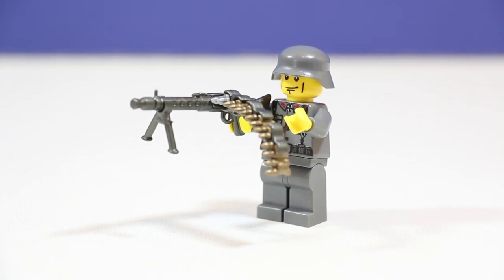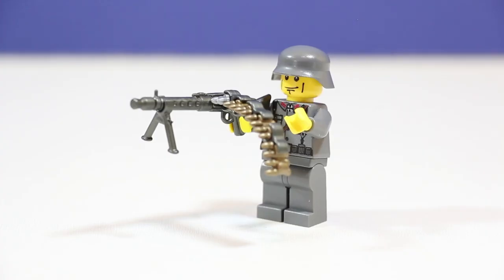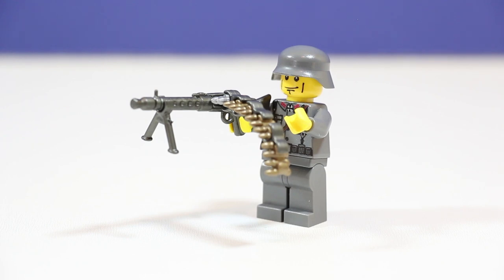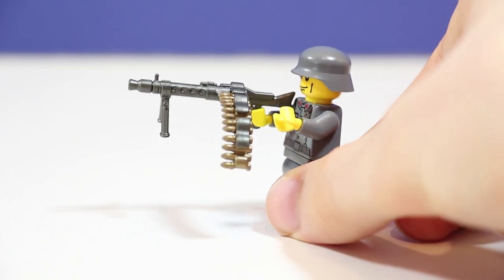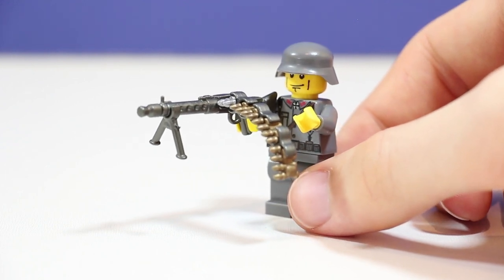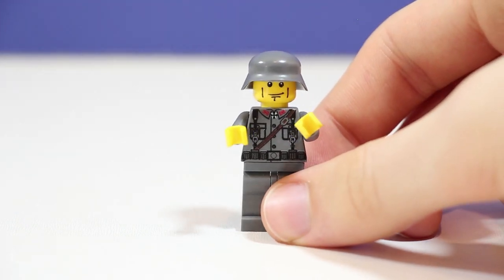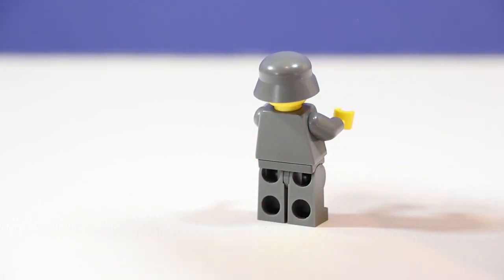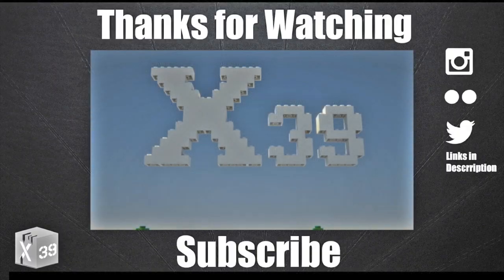Custom LEGO Minifigure Review #3 -World War 2 German Machine Gunner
This figure is out of stock but I just released a WW2 Tank! Check it out!

Thanks!

98024

search_query=x39&x=0&y=0

A: No.

~Payton